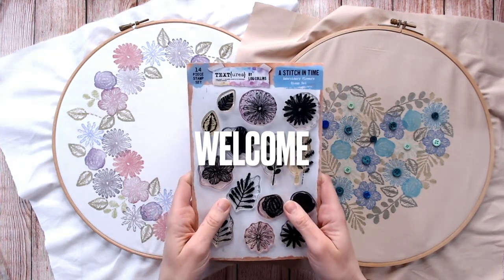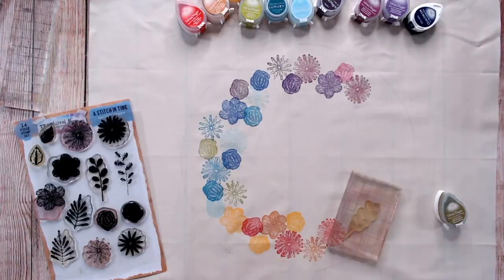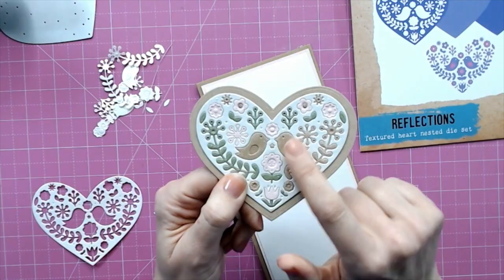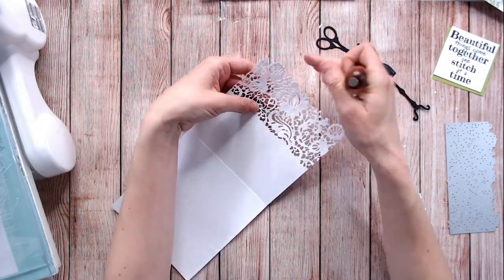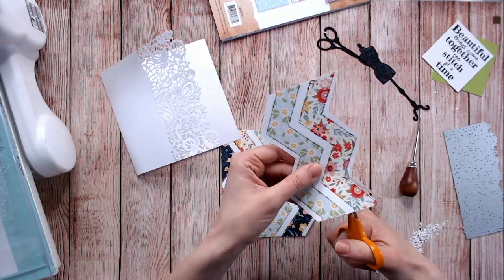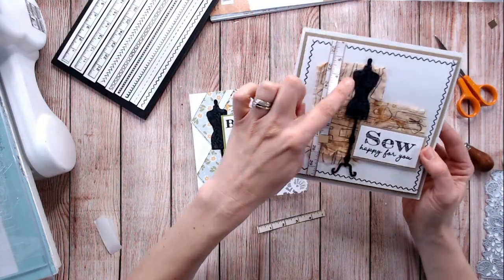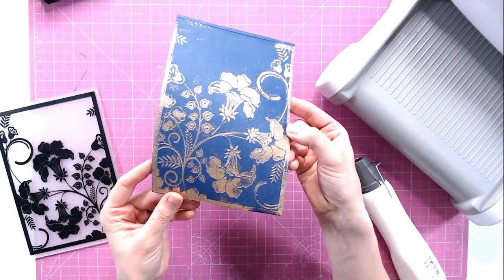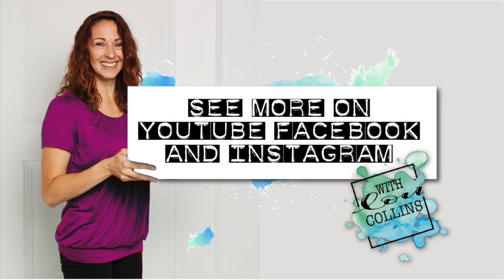Let’s explore crafts together...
Paper Crafters, Artists, Hobbyists, Cardmakers, Scrapbookers...

Thank you so much for joining me on YouTube 😊